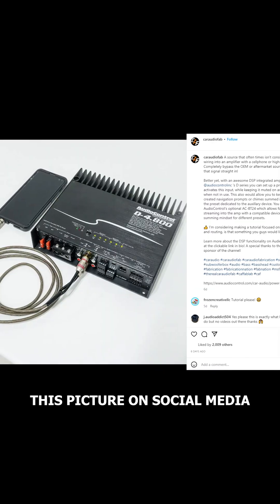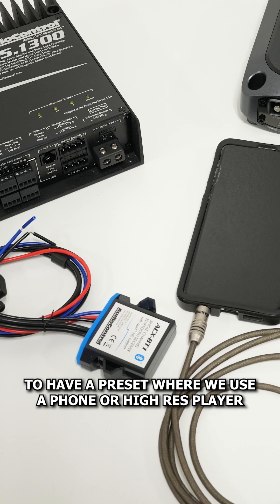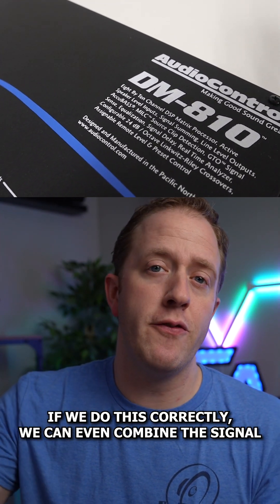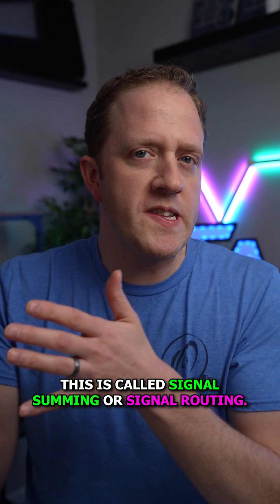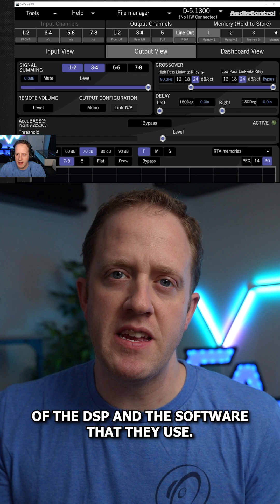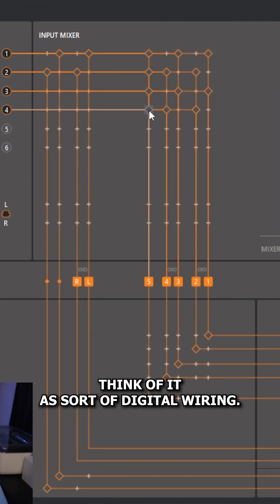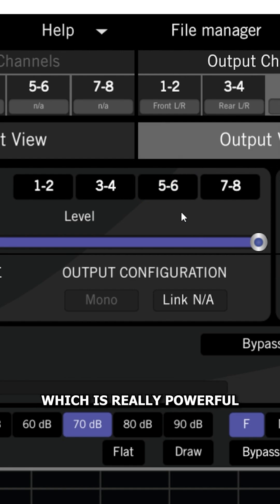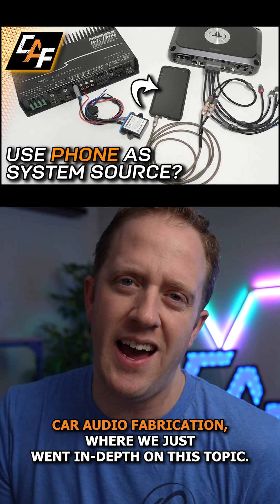Unlock car audio system design with "Signal Routing" on your DSP